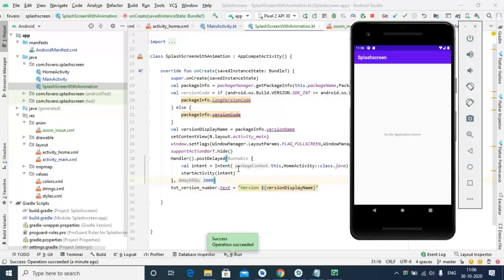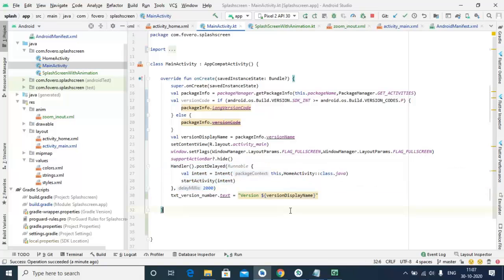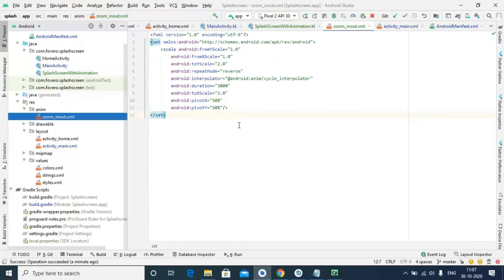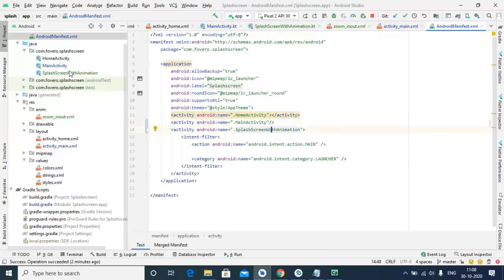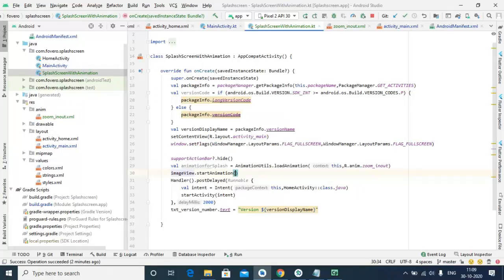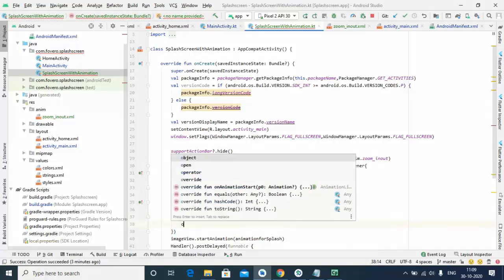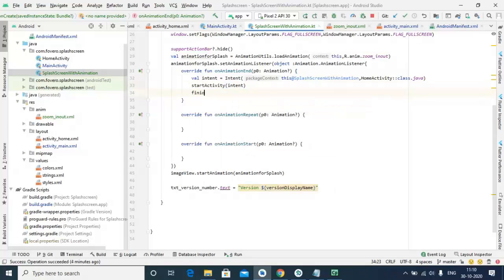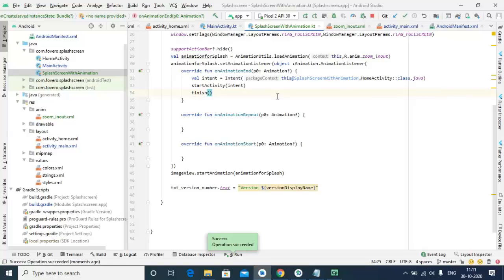Designing a Beautiful Splash Screen with Animation in Android using Kotlin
✨ Welcome to this Android Kotlin tutorial! ✨

In this video, we'll walk you through the process of designing a beautiful splash screen for your Android app using Kotlin. Not only will we cover how to add a splash screen, but we'll also show you how to enhance it with smooth animations to give your app a polished, professional feel right from the start.

🔑 What You'll Learn:

How to create a custom splash screen in Android.
How to apply fade-in, slide, or scale animations for the splash screen logo or background.
Best practices for making your splash screen visually appealing without making users wait too long.
How to seamlessly transition from the splash screen to your main activity.
📱 Tools & Technologies Used:

Android Studio
Kotlin programming language
XML Layouts
Android Animation API
Android Splash Screen API (for newer Android versions)
🛠 Follow Along: By the end of this tutorial, you’ll be able to add an elegant animated splash screen to your app, which will impress your users right from the first launch.